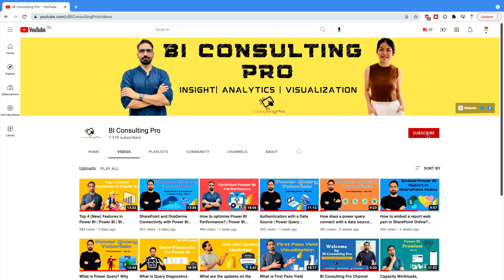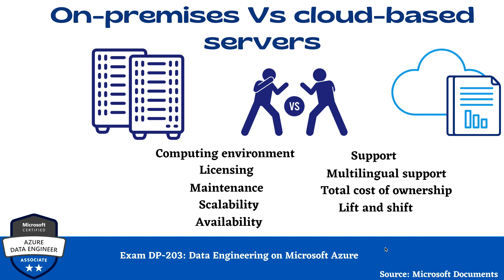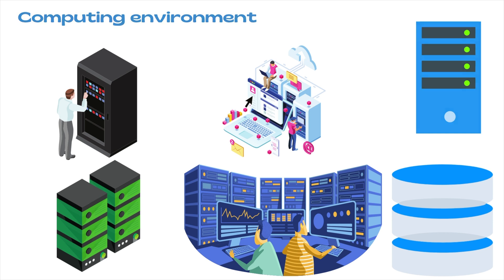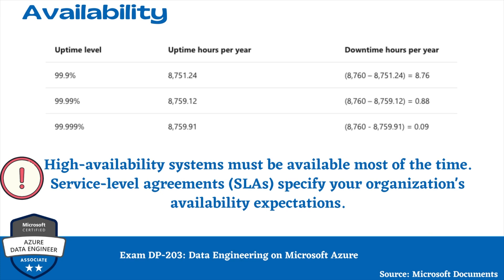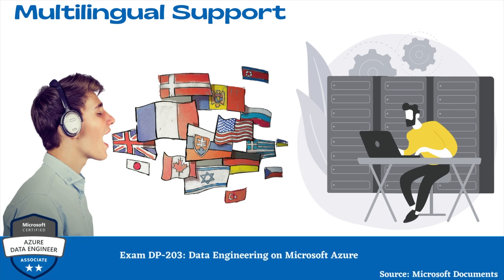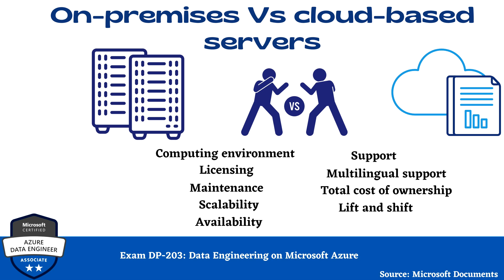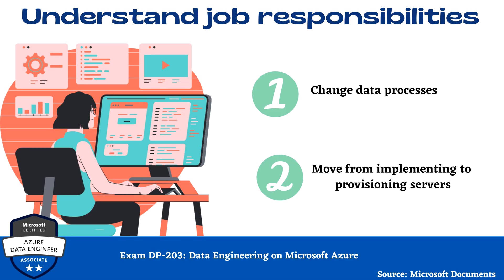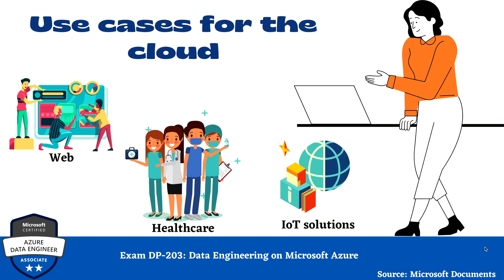What is a role of a data engineer? | Data Engineering on Microsoft Azure (DP-203) | Episode 2 | BCP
This video will help you to learn how data systems are evolving and how the changes affect data professionals. Also, explore the differences between on-premises and cloud data solutions, and some use cases for cloud solutions.

Important Links